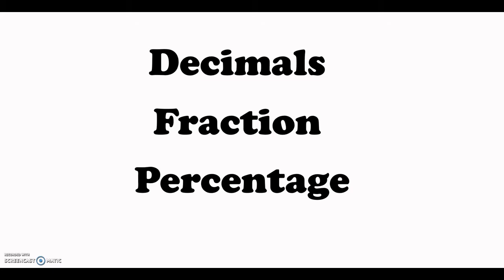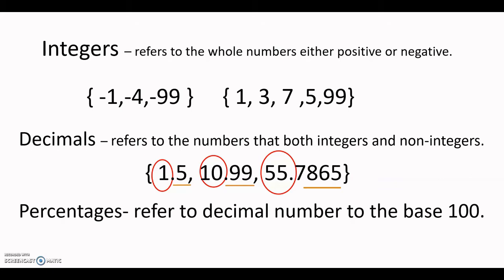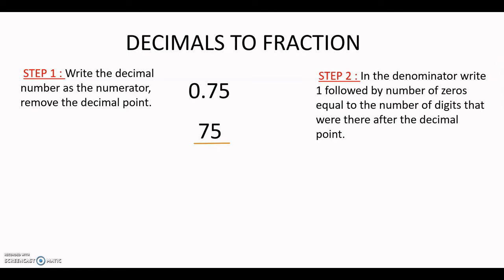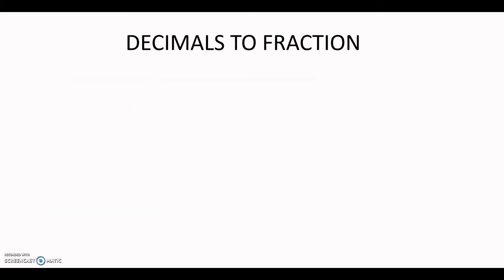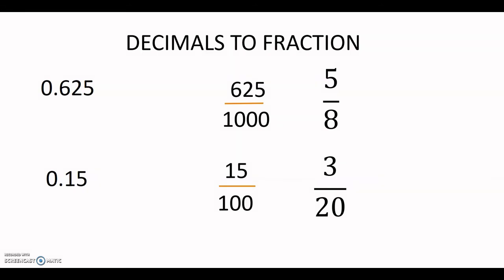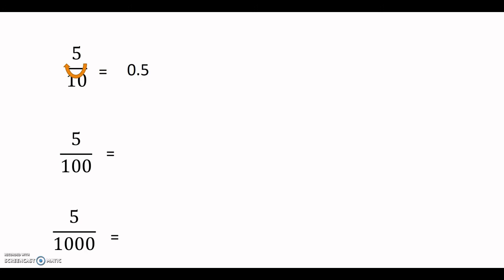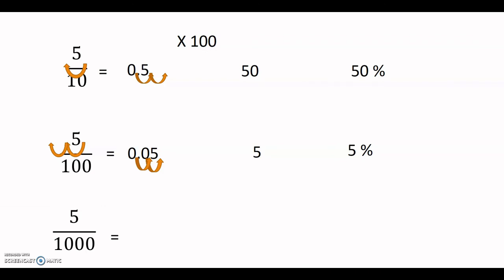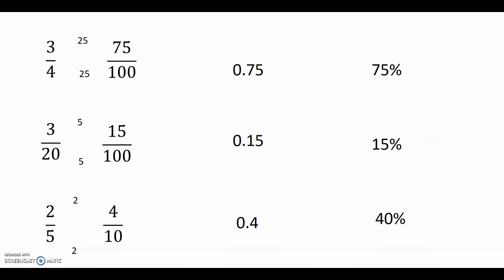DECIMALS, FRACTION and PERCENTAGE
How to convert Decimals to Fraction and to Percentage and vice versa . How these three significant to each other.